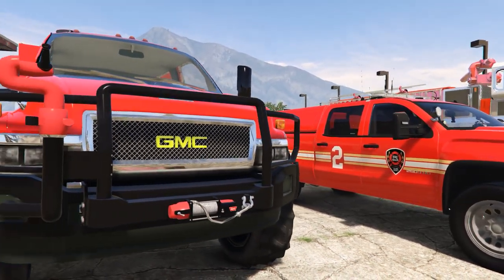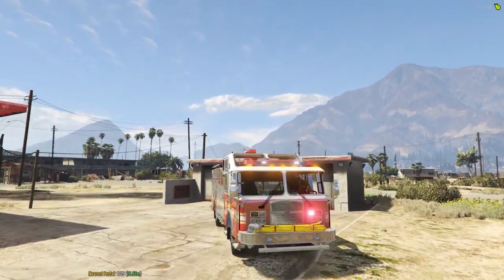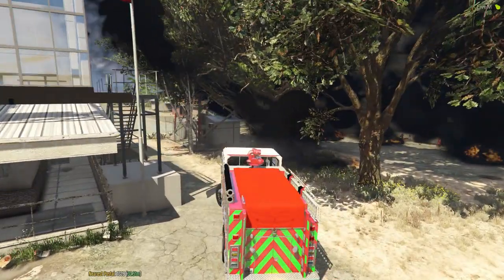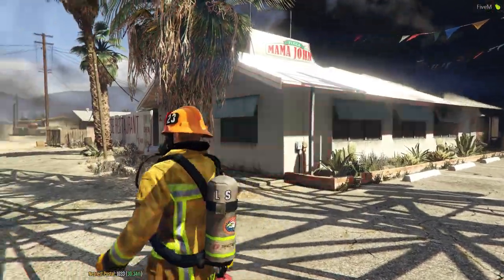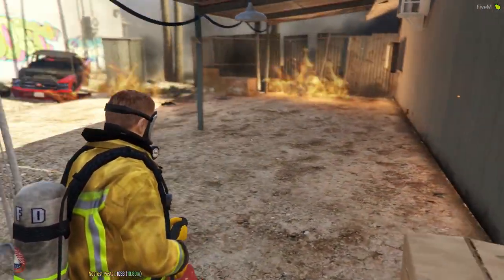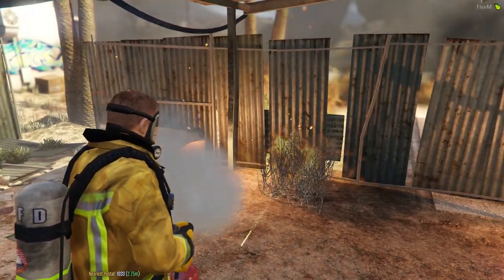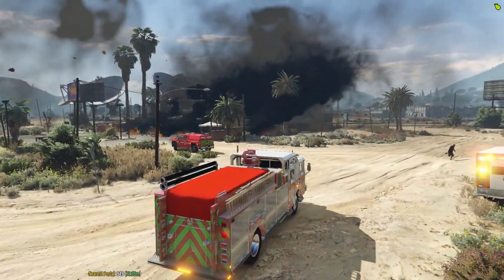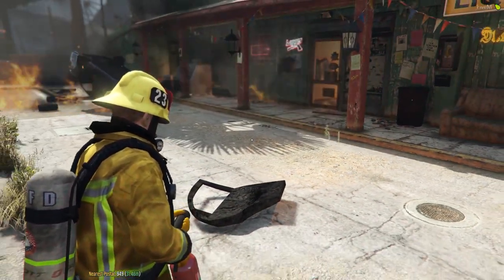FIVEM - Blaine County Fire Department - Yellow Jack On Fire - MCRP - GTA 5 Mods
THIS IS A GAME NOT REAL LIFE LAW ENFORCEMENT!!!